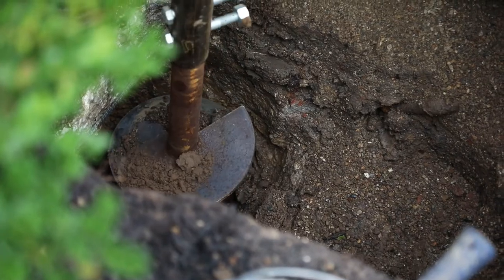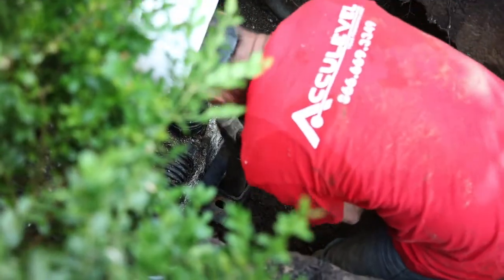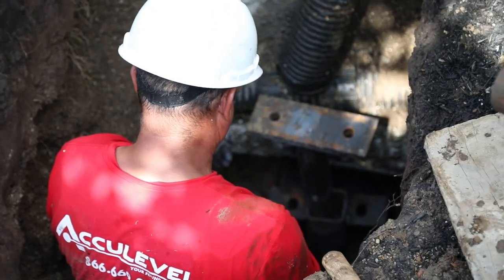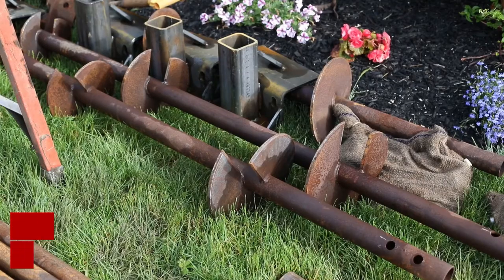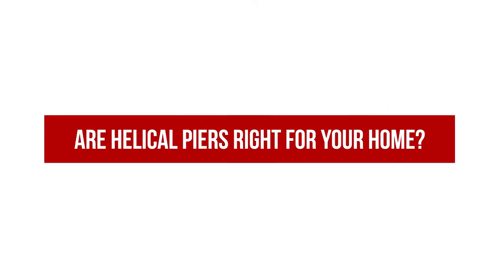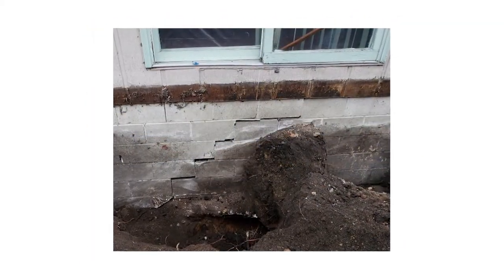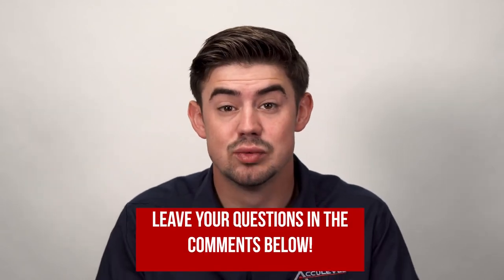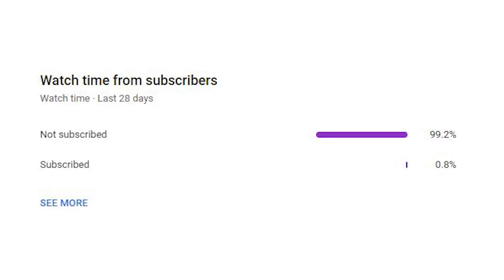Should I Have Helical Piers Installed?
Is your home's foundation beginning to settle? Maybe you don't even know what a settling foundation is. If that's you, this video will help! In today's video, we will discuss whether or not your home needs helical piers installed.

A helical pier is a steel shaft with screw-like plates on the end. This pier is screwed through the ground outside of your home until it hits stable, undisturbed soil. The pier has a steel bracket that is positioned under your foundation’s footing, much like the seat of a chair, to give the wall support and hold it in place.  This bracket allows the pier to leverage the resistance between the deep solid ground at the bottom of the pier and your home.

TIMESTAMPS
►0:00 Introduction